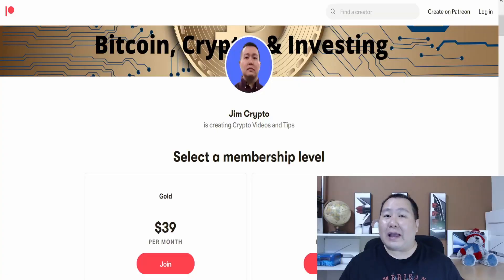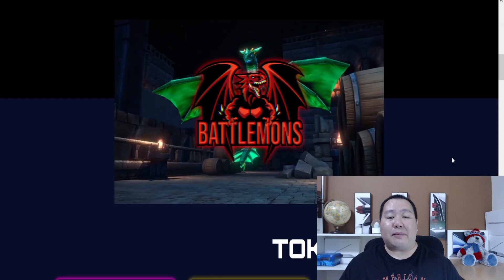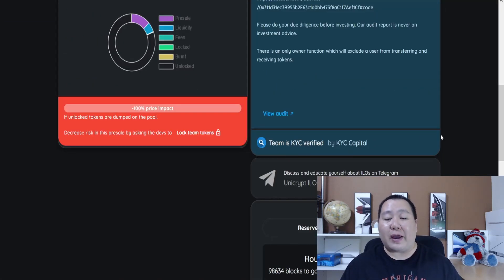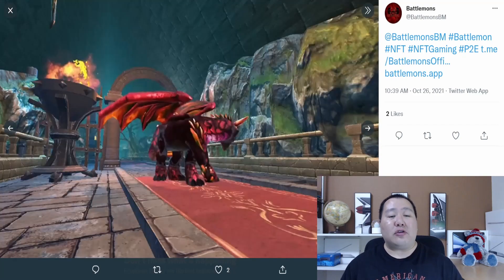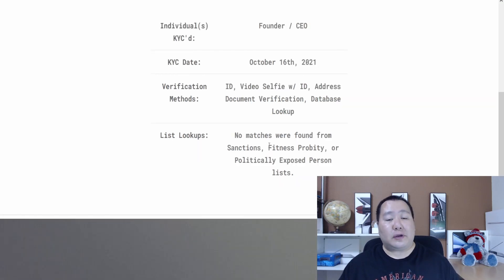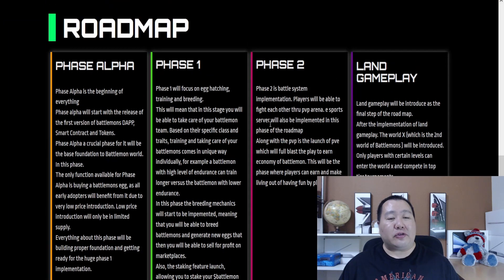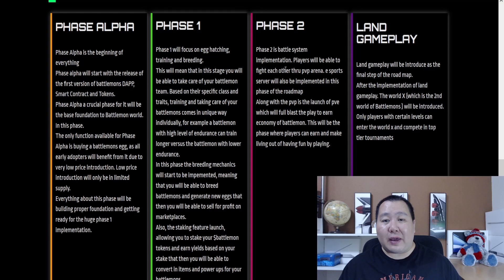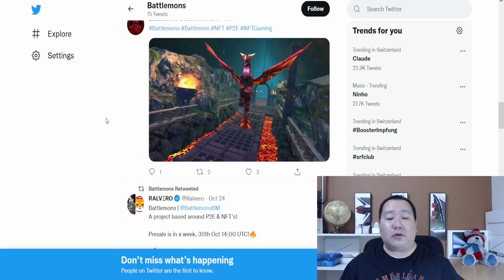BATTLEMONS NFT GAME Token PRESALE 🚀 Battle, Train, Earn + LOTS of FUN 💎 100x NEW CRYPTO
Pre Sale will be live 30 Oct 14:00 UTC

Safemoon News Update, Price Prediction, Blockchain, Wallet, Operation Pheonix

✅ 10X Your Income